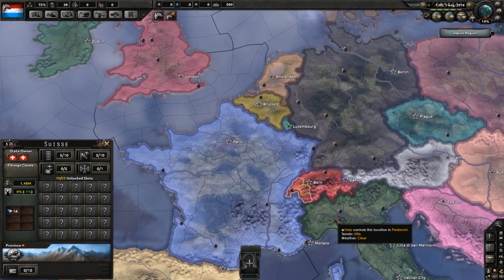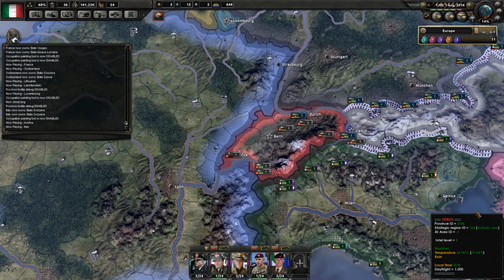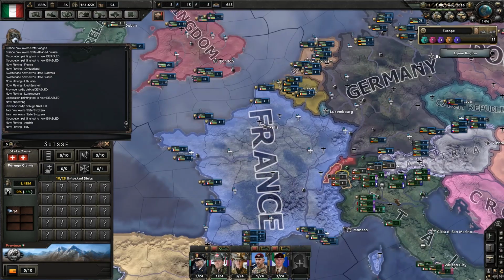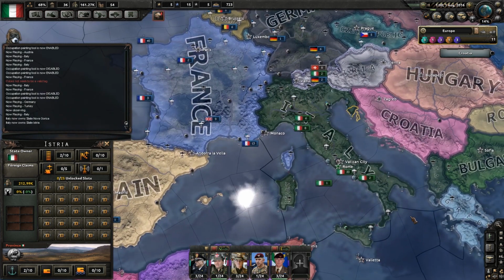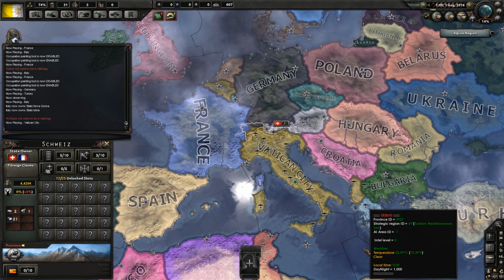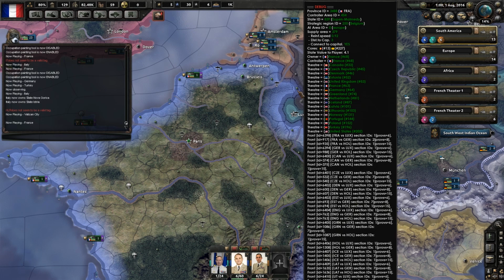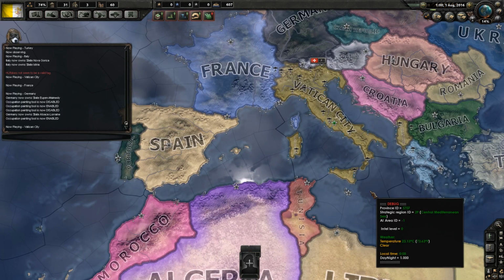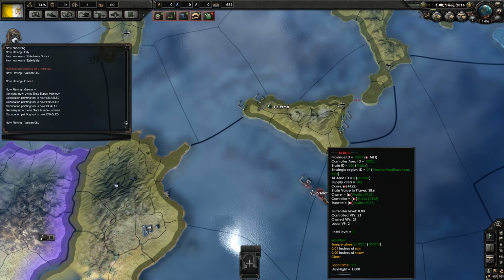Border P*rn | West Europe - Hearts of Iron 4 [HOI4]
Where should we enlighten next?

Discord Server! ►

Follow my Things ►